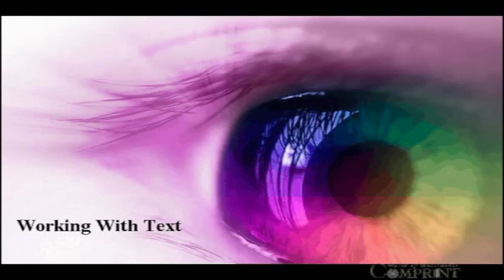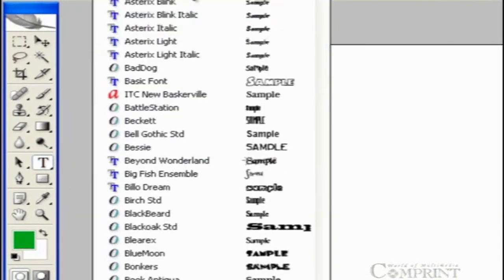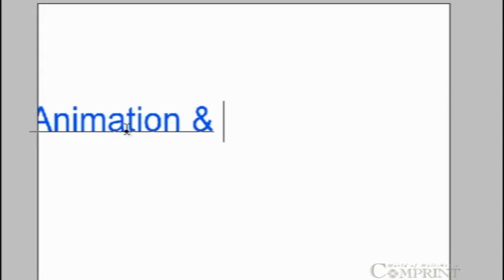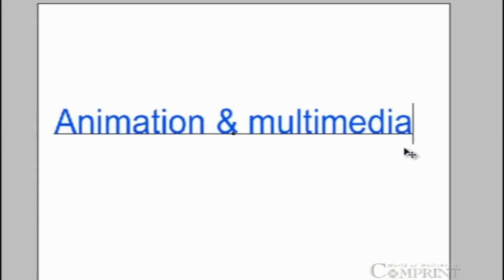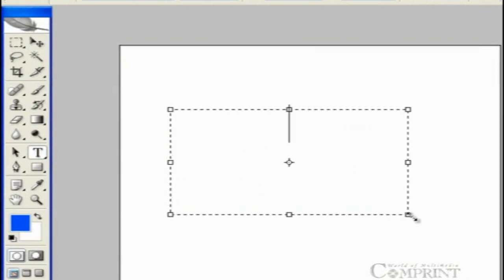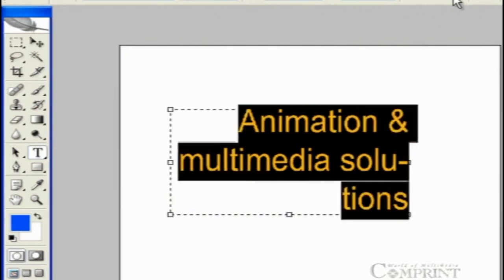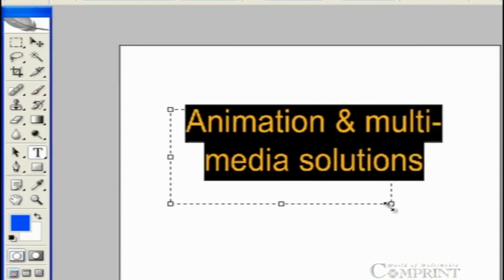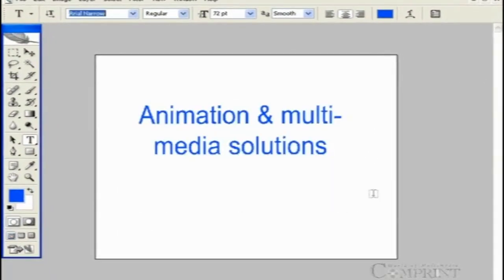Photoshop Tutorial For Beginners | Learn How To Use Type Tool In Photoshop | Digital Teacher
Photoshop Tutorial To Learn How To Use Type Tool In Photoshop only on Digital Teacher Channel.